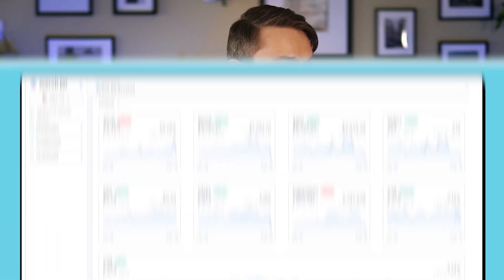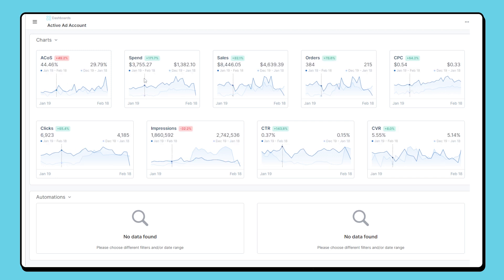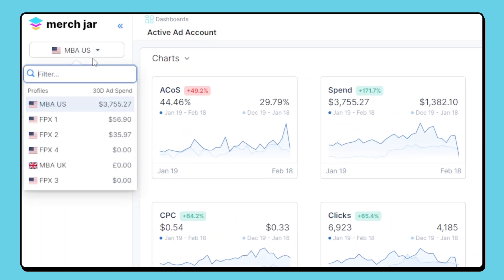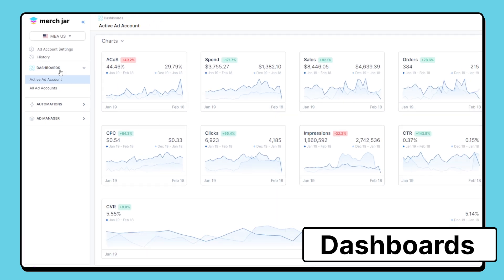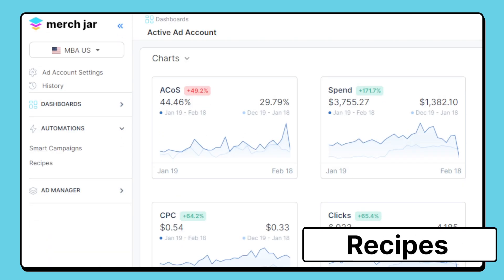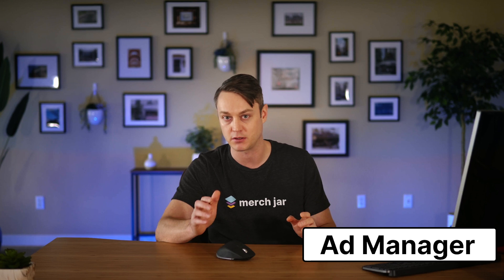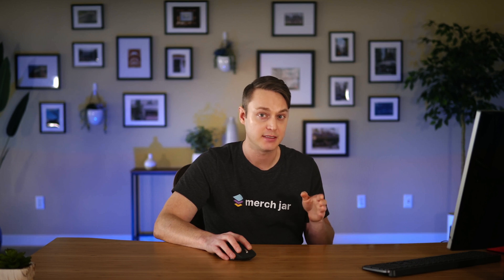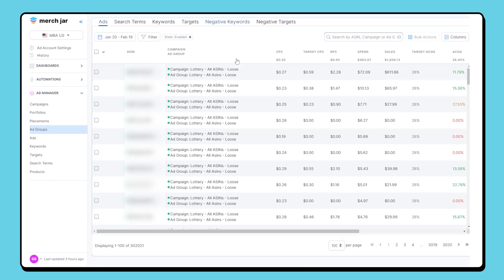Navigating Merch Jar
Learn the basics of navigating the Merch Jar app, and it's core features:
Dashboards
Automations
Ad Manager